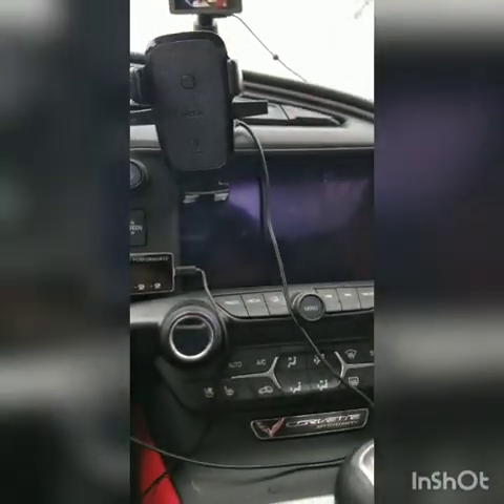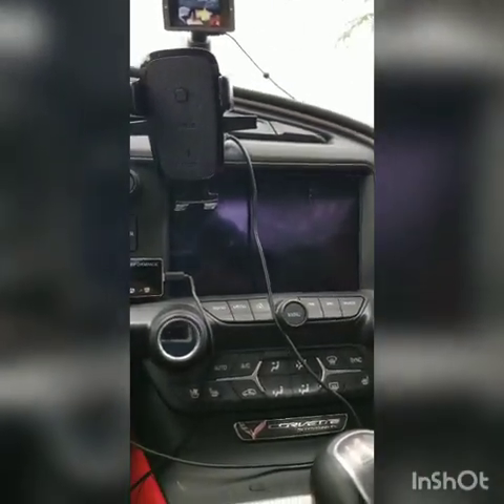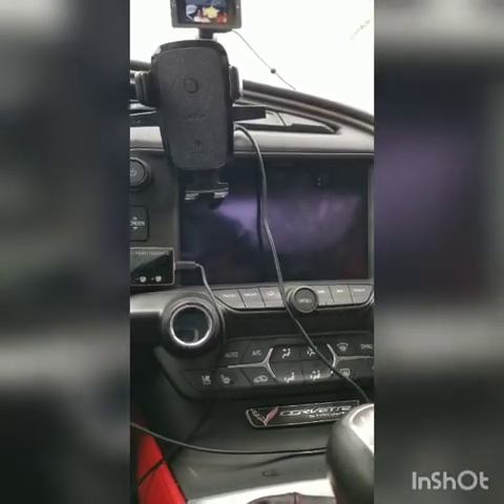Corvette, Driving Features, Five Different Driving Modes. Today's Corvette Is Not Corvette, Of Old.